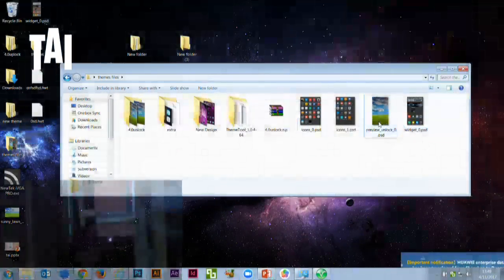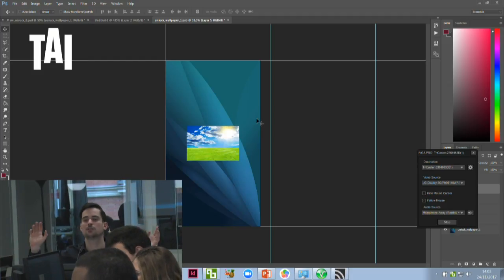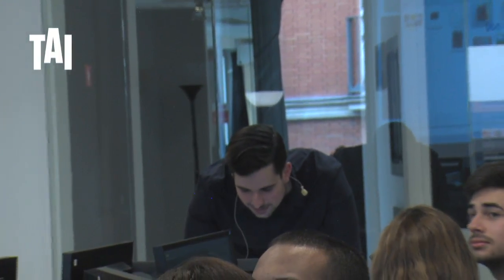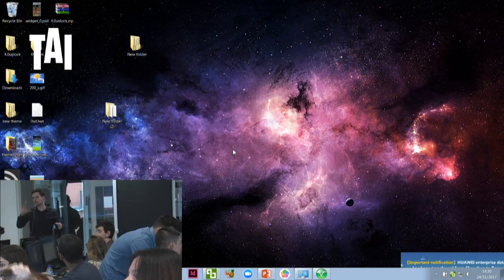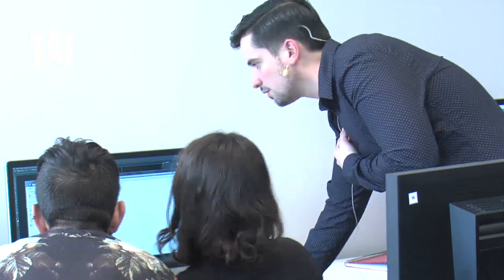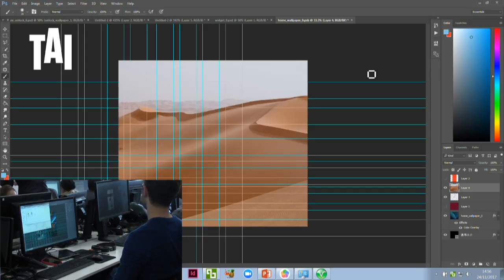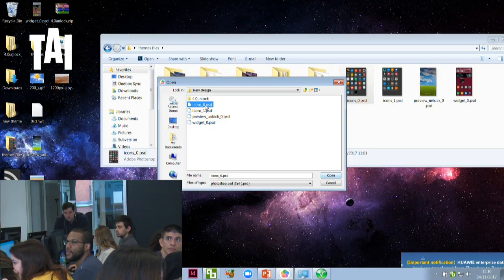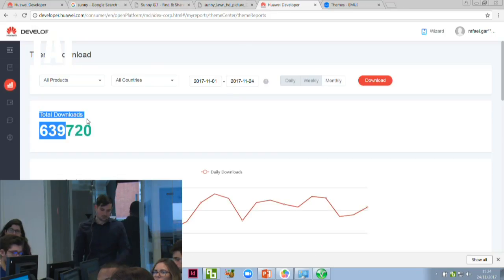Workshop Huawei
Taller impartido por uno de los creativos de Huawei sobre los temas personalizados.